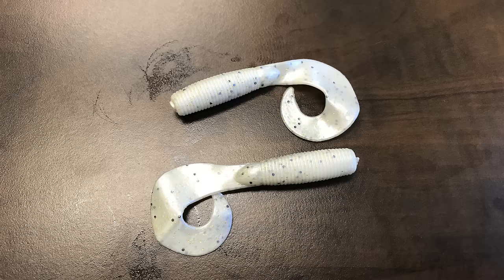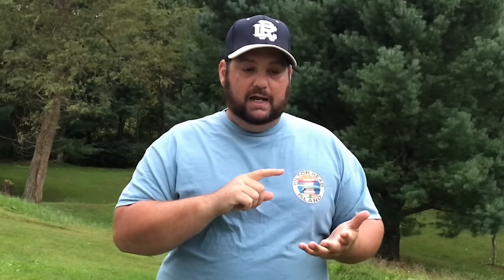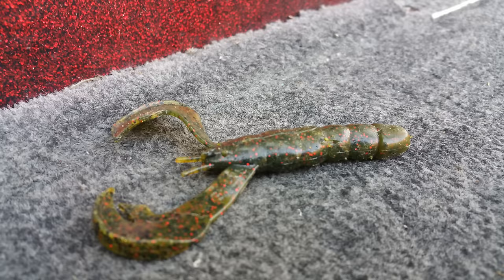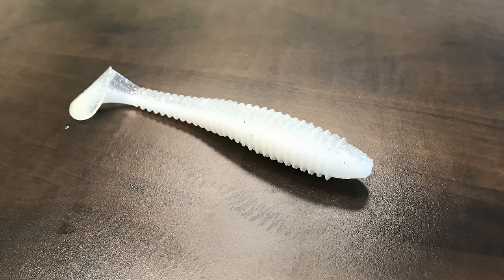Jig Trailer Selection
Jig trailer selection for the beginner keeps things simple yet shows you how to pair the right trailer with the right jig in any situation.

Show these companies some Love!

BASS MUNITIONS

Killer Bass Baits

LedgeHog

Product Discounts